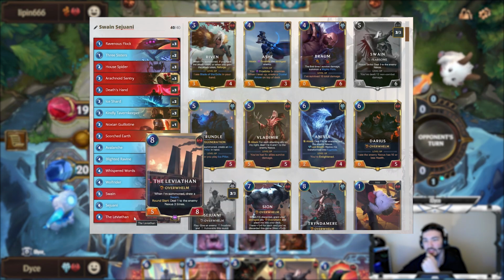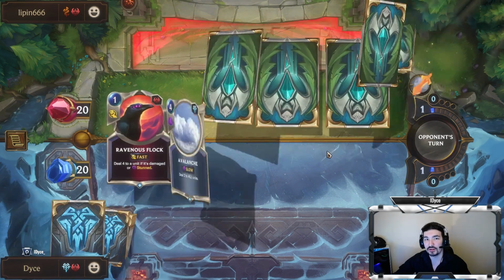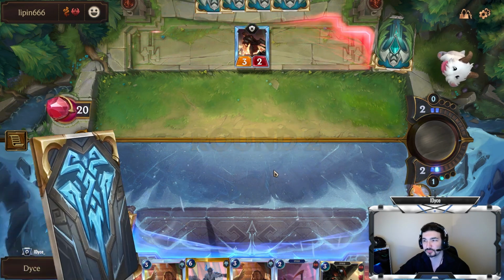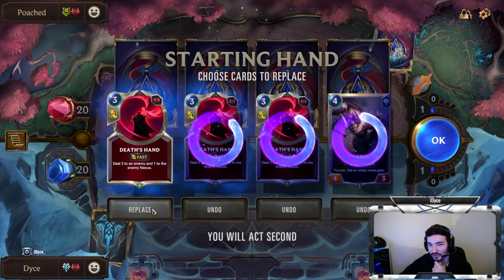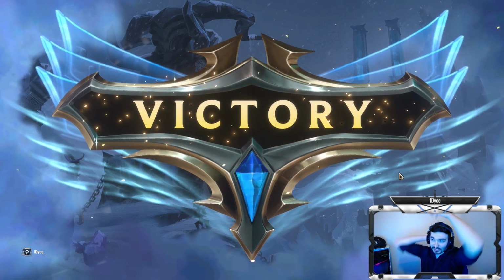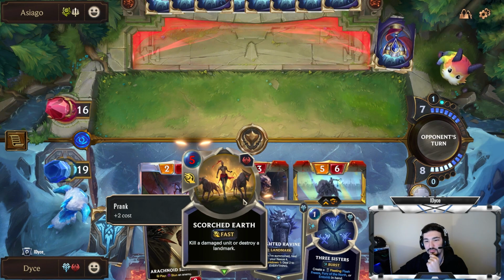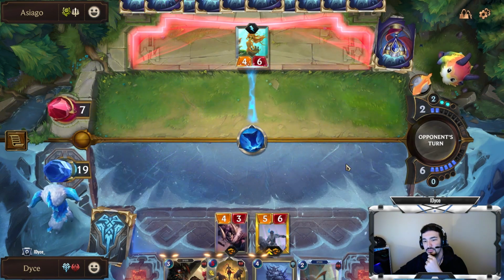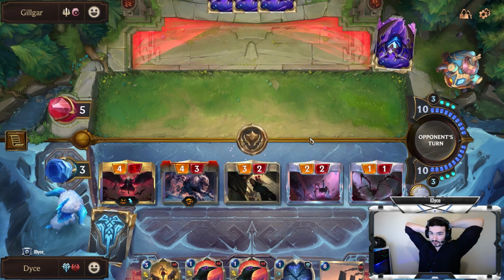ITS THAT TIME AGAIN: Beat Aggro w/ SWAIN SEJUANI | Masters Gameplay | Legends of Runeterra | Dyce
Begone filthy aggro players. (Don't check my history I definitely don't play aggro trust)

I stream from 10pm - 4am PST almost everyday.

Deck Code: CECACAQBAIBACAZOG4BACAIUGICAEAYBA4EASBABAMBQ2AIEAMBACAQBBEBQIAIJBIHACAIBAMLA

00:00:00 Deck Guide
00:07:02 Game 1 ( Pirate Aggro )
00:15:12 Game 2 ( Bandle Burn [Poppy Ziggs] )
00:22:07 Game 3 ( Poppy Lux Shellfolk Cringe )
00:28:18 Game 4 ( Poppy Zed )
00:35:21 End Screen

Riot Card Game